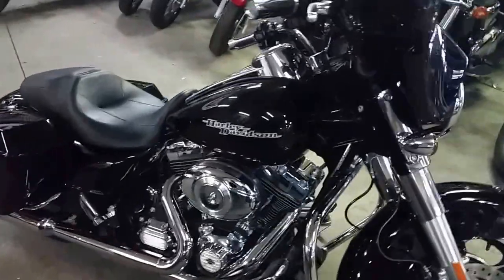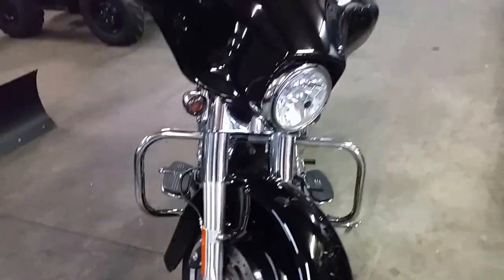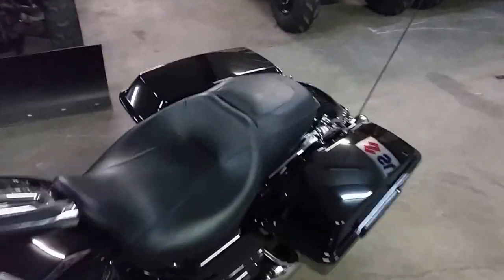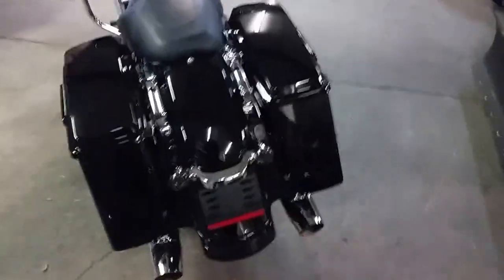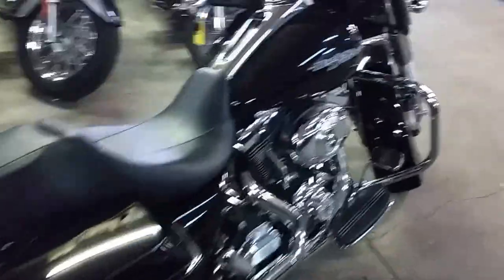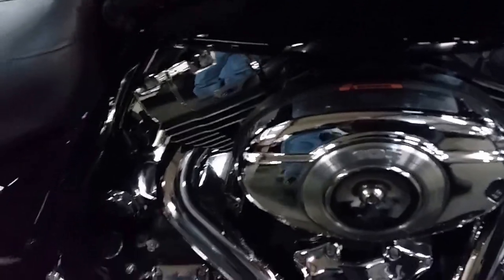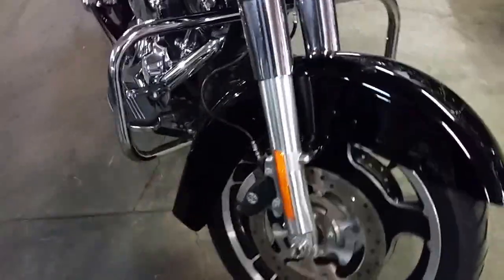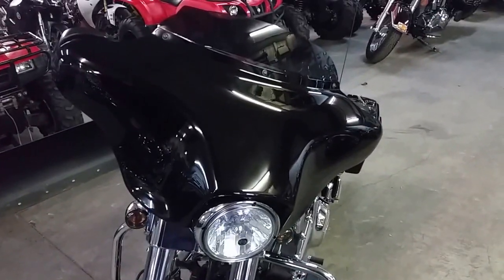2013 Harley FLHX U2688